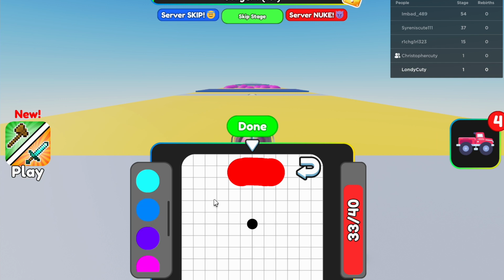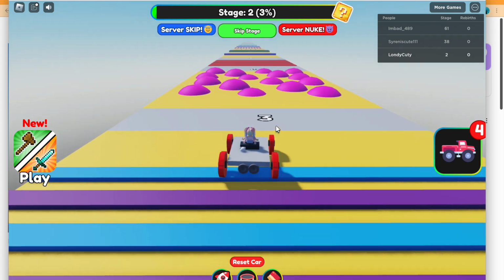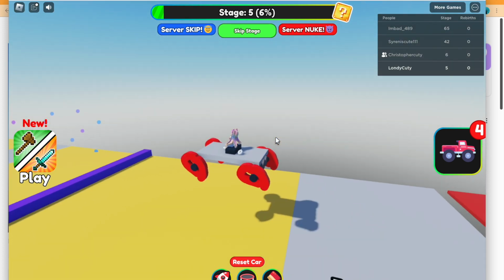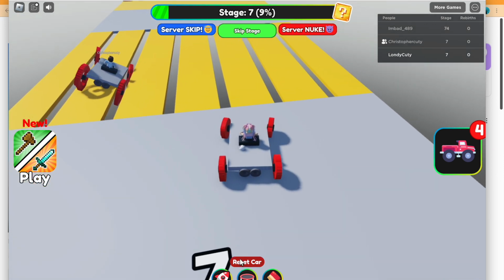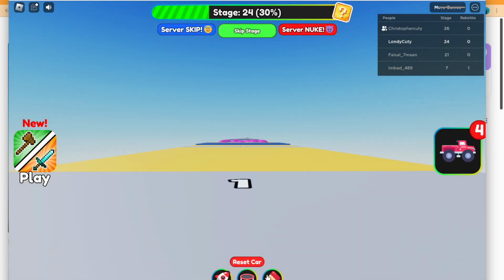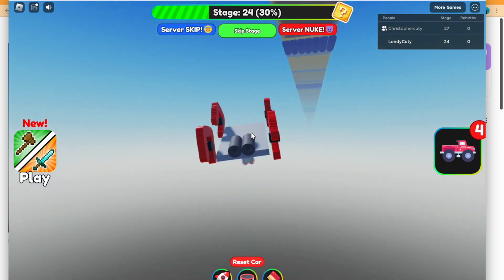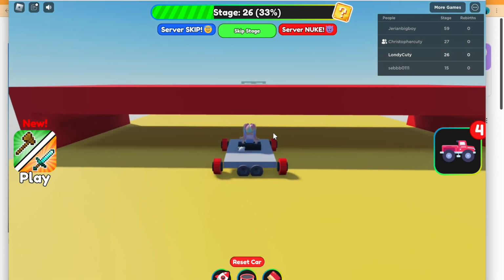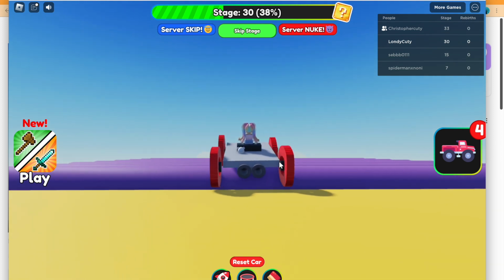Draw Your Own Wheels and drive CRAZY!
In this video we play Draw Your Own Wheels on Roblox.  This is the best wheel drawing Obby ever!